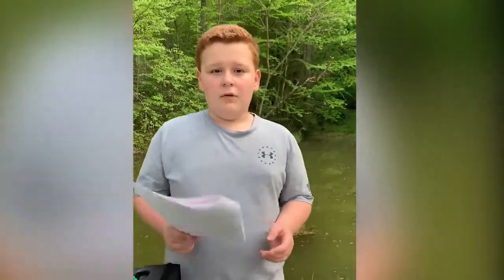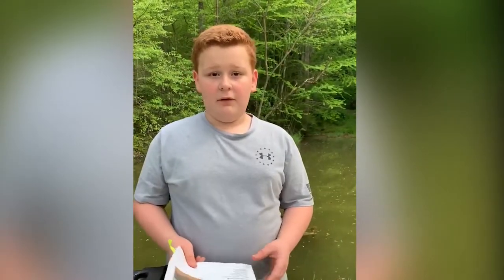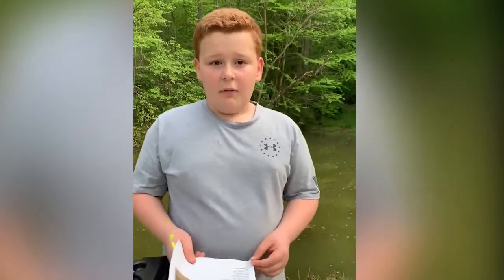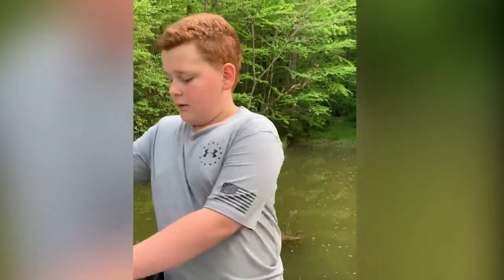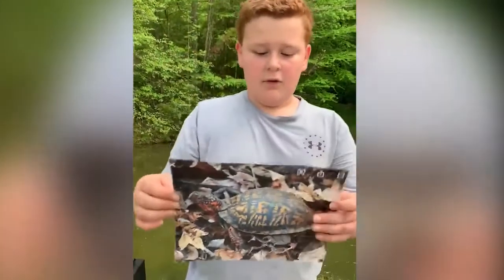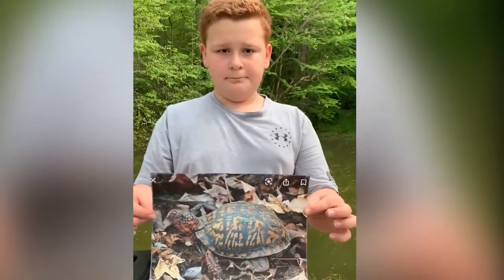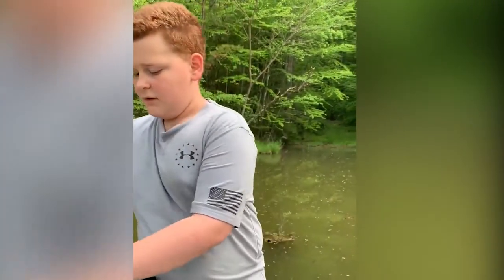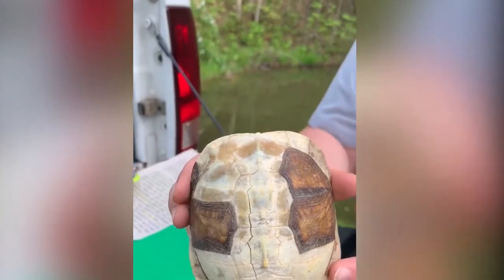Kentucky's Native Turtles with a KNP Junior Naturalist - Office of Kentucky Nature Preserves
KNP Junior Naturalist Nathan knows all about our native turtle species. Learn some turtle facts from him, and then submit a Junior Naturalist video of your own!